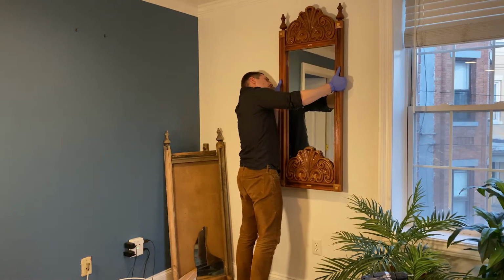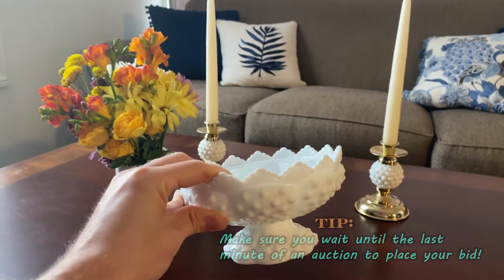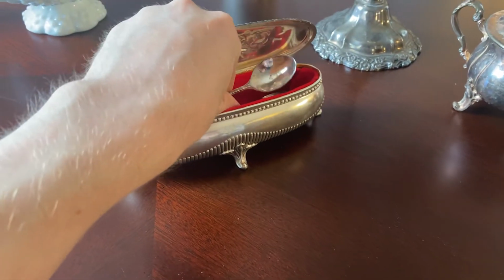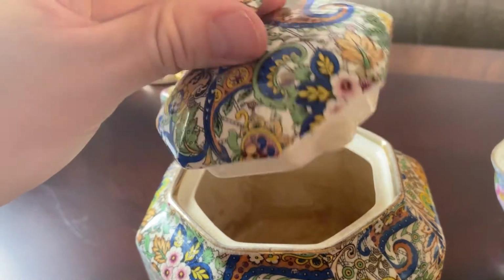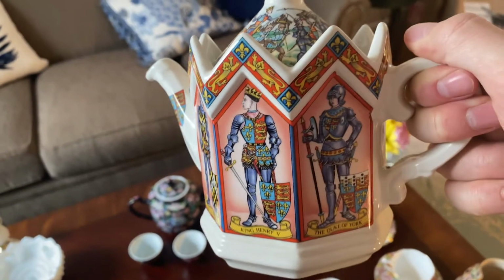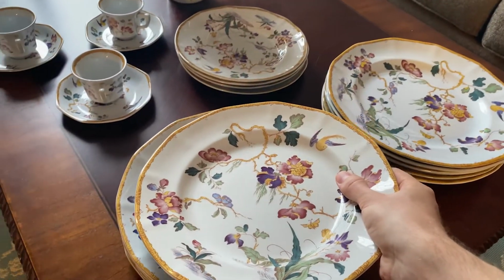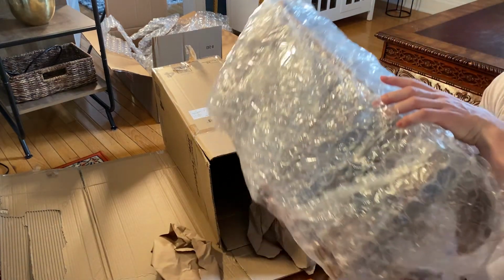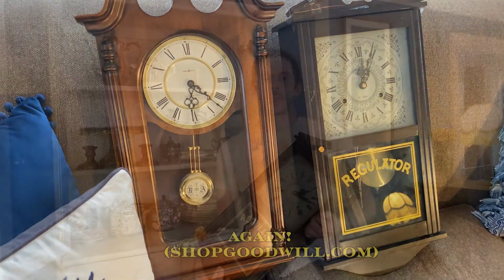Online Thrifting Extravaganza! Unboxing Vintage Items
Today I'll be unboxing some vintage finds for my rental apartment.